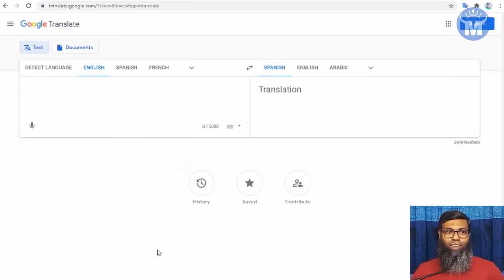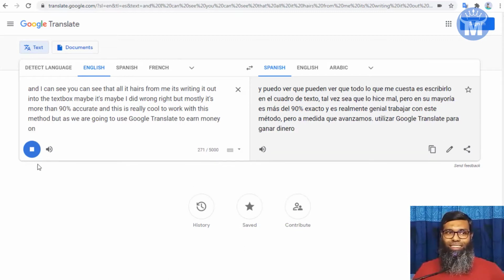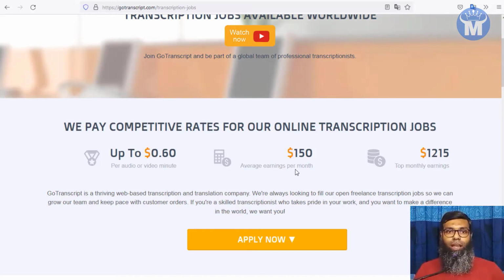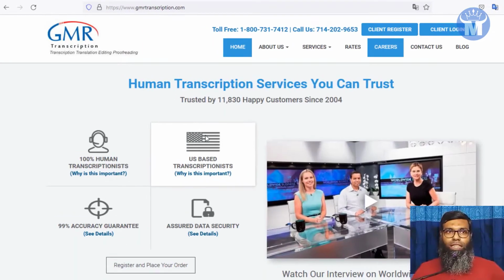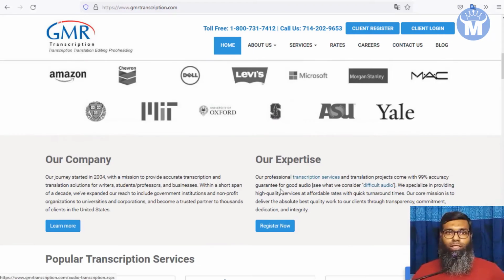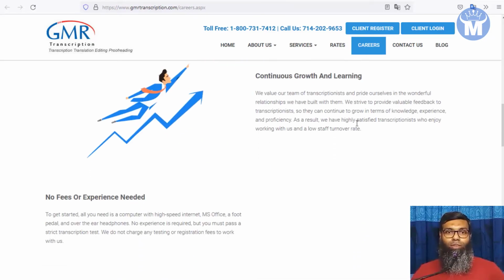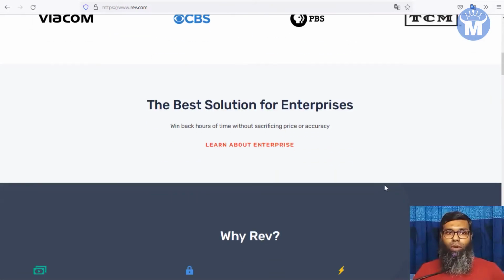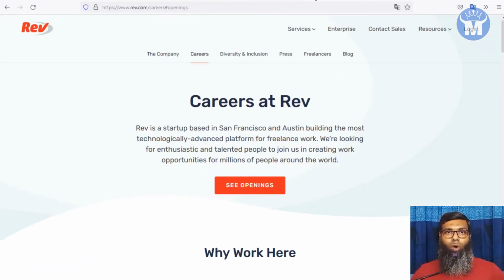Earn $250 PER HOUR Using GOOGLE TRANSLATE (Earn Money From Google Translate 2021)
You can earn $250 per hour using google translate if you just follow the strategy explained in this video step by step. You can biuld a better financial future if you just act now and be active on it. This is the best earn money from google translate method that exist now.